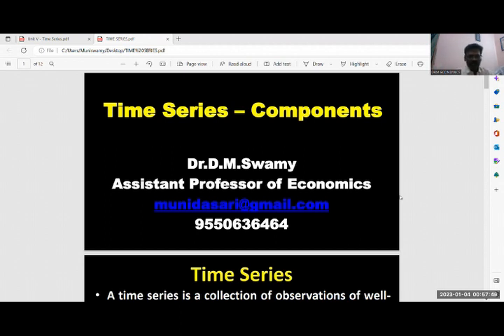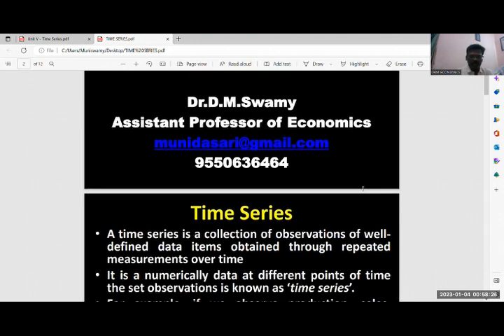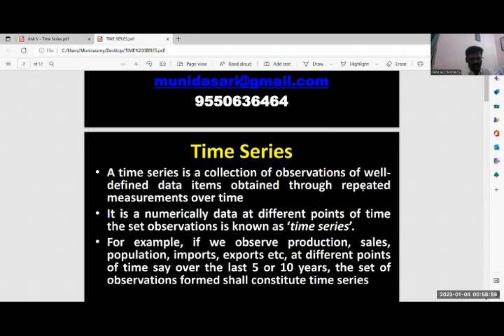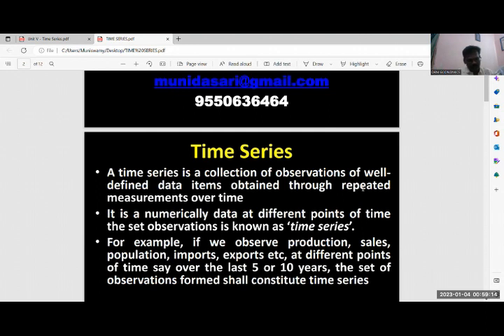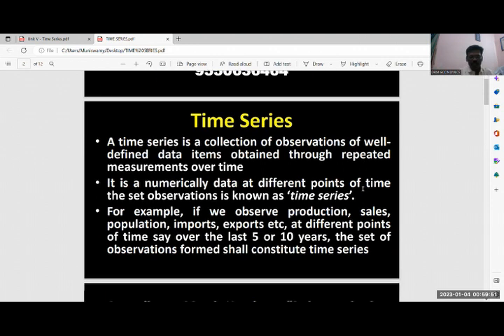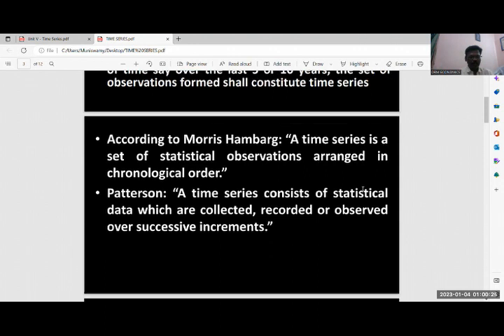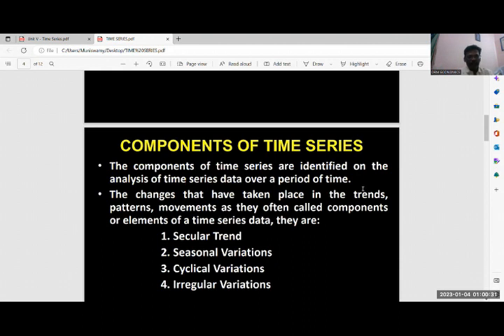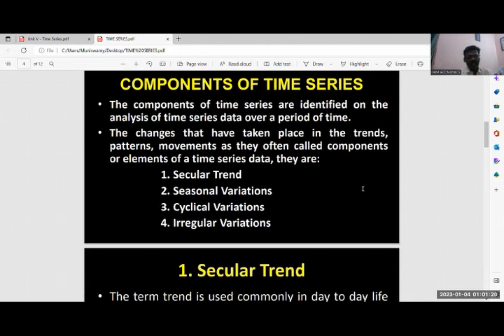Time Series Its Components or Elements